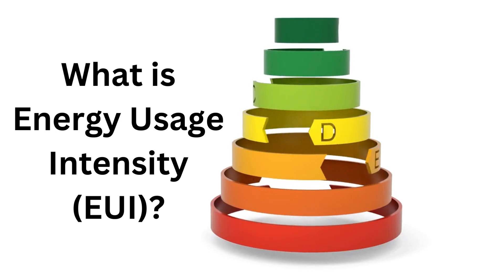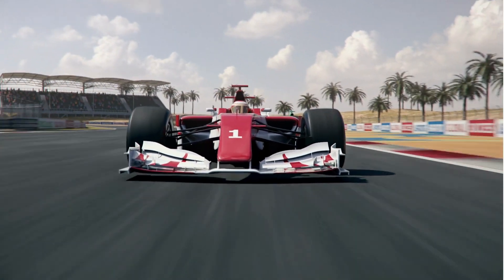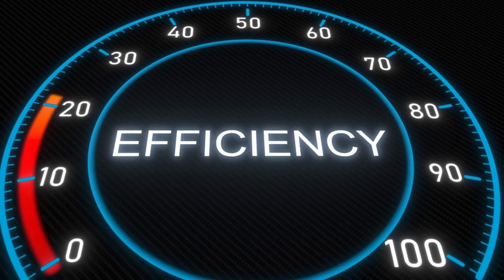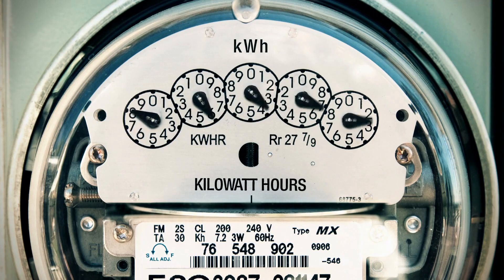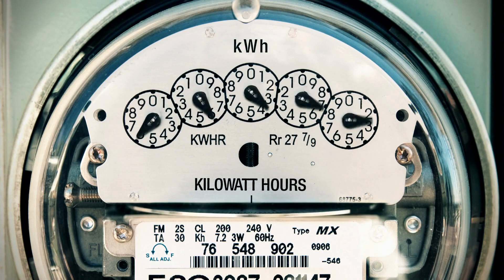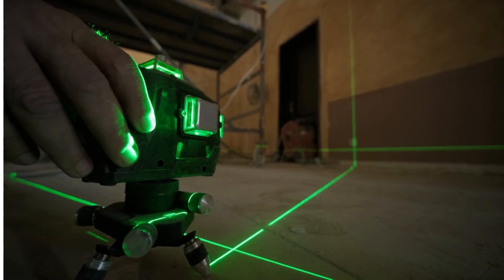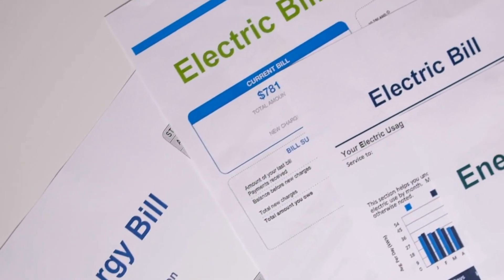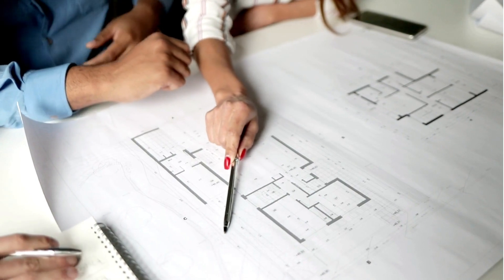What is Energy Usage Intensity (EUI)?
A brief video explaining what Energy Usage Intensity or EUI is